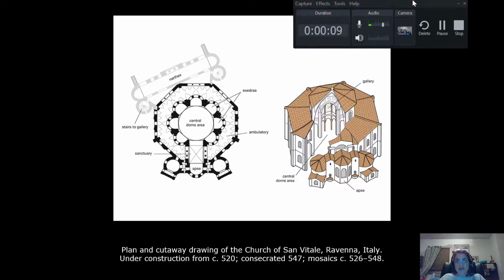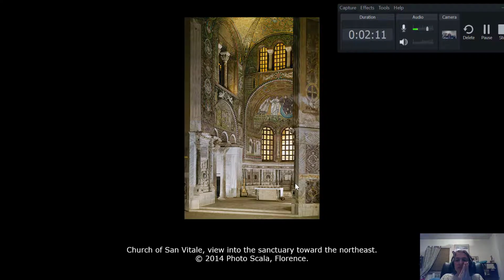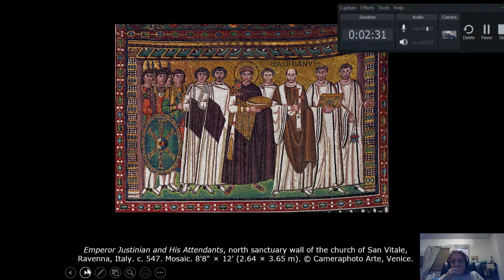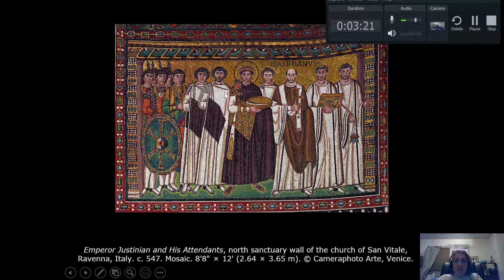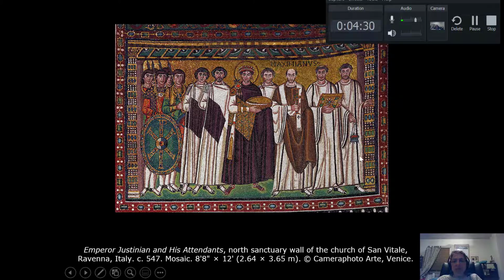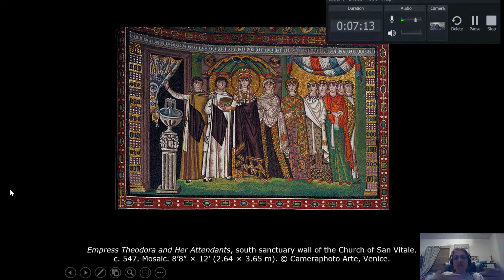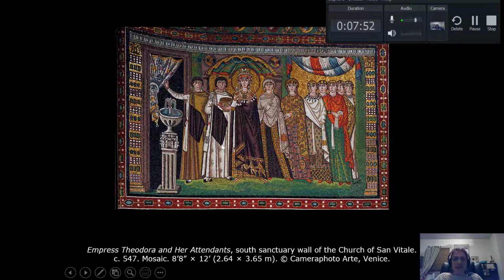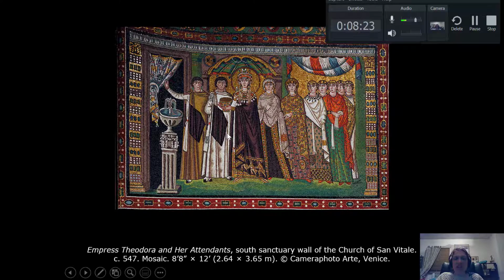Byzantine art, part 3